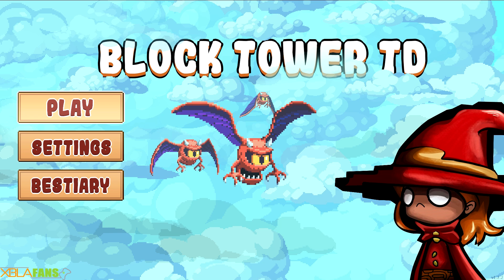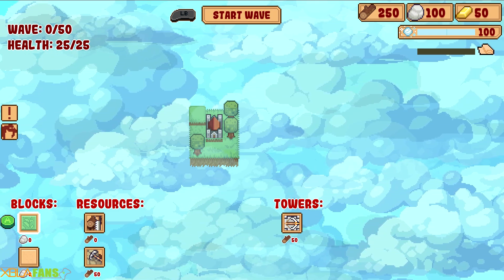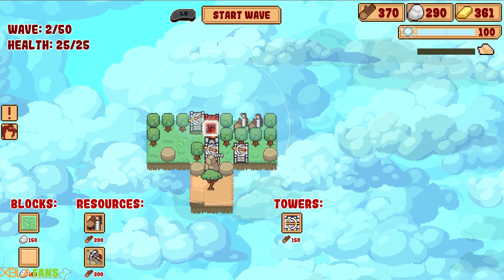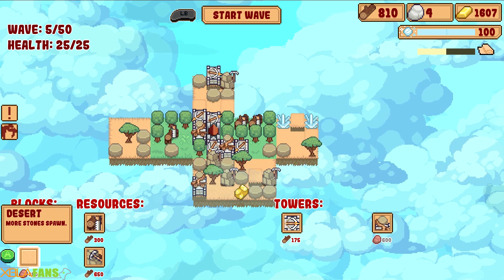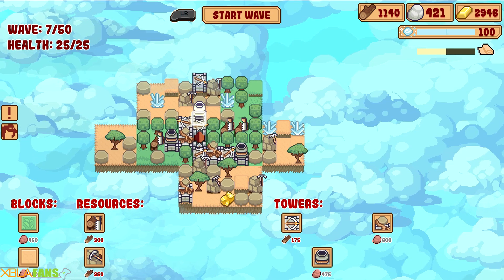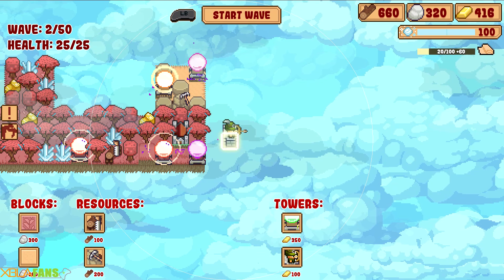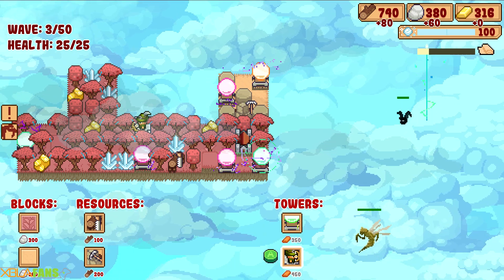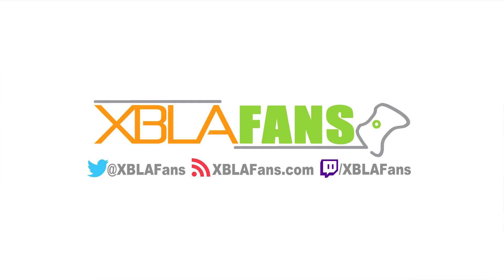Block Tower TD Quick Taste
Build your world! Defend your castle! Block Tower TD is out now!

Code for video was provided by ID@Xbox